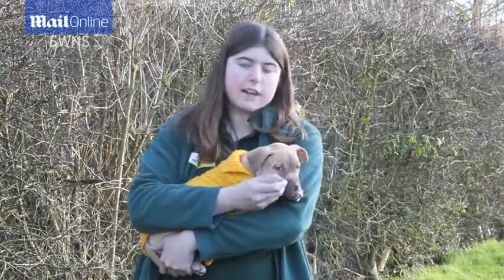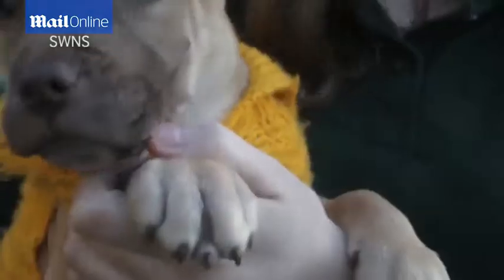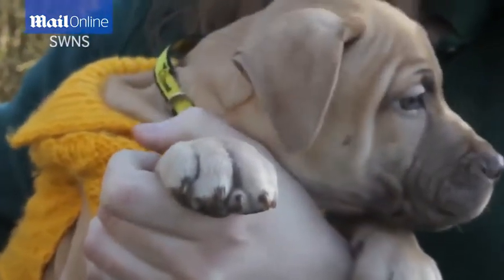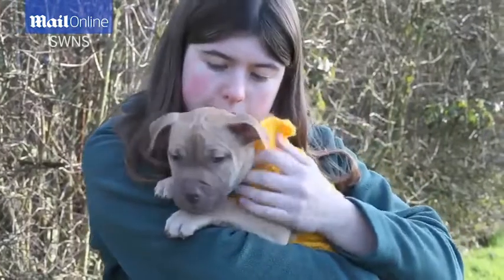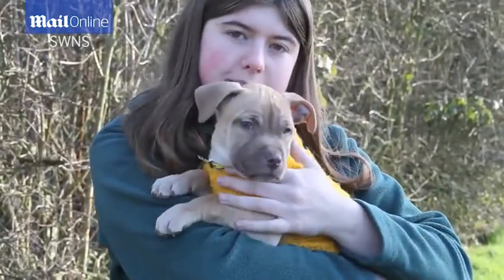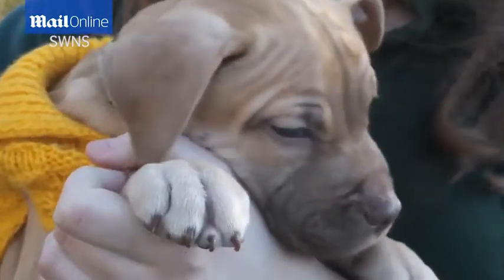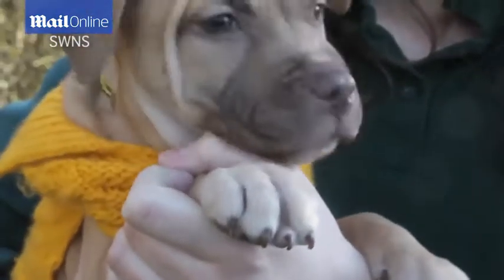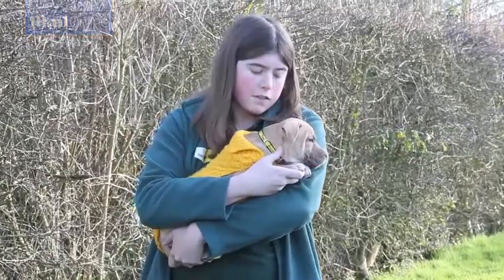Meet the puppy who's struggling to get a home because of extra TOE - Daily Mail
The adorable dog went toe to toe with his four identical siblings when they were looking for new homes - and he's the only one left. But staff at Dogs Trust in Kenilworth, Warwickshire, want to assure any potential owners that his deformity does not affect the cute canine in any way. They are appealing for a home for the adorable golden-coloured eight-week-old cross-breed - who has been given his name because it has the sound 'toe' in it. Whilst his identical - bar the additional toe - siblings were reserved immediately to go to loving new homes, Tony is still waiting to find his new owners.